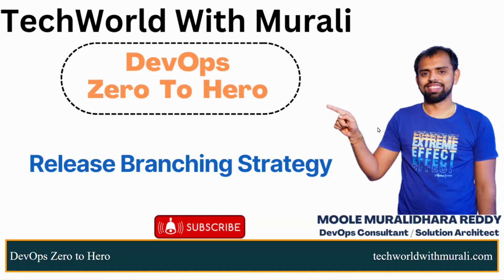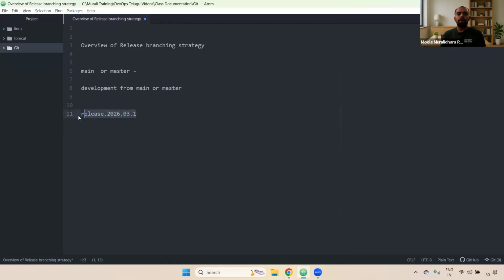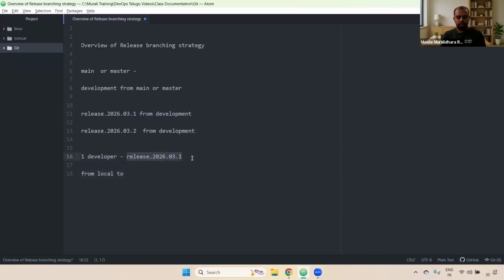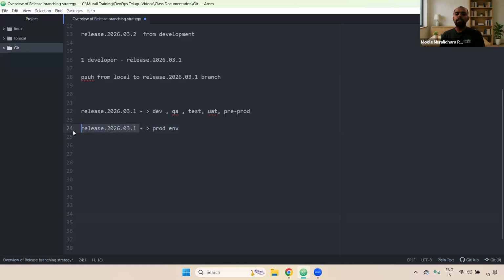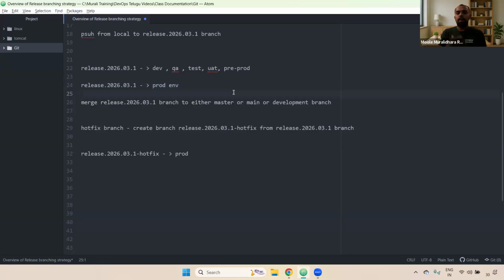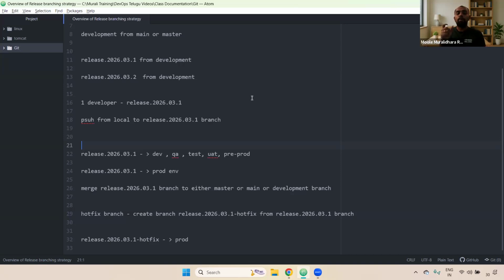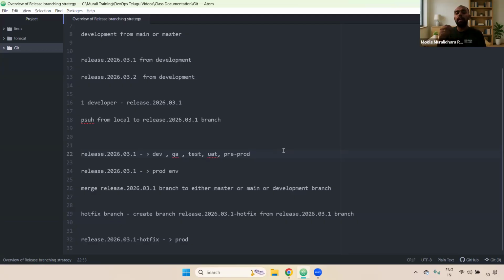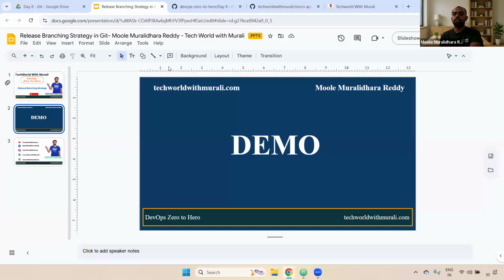Day 8.2 | Release Branching Strategy in Git | Free DevOps Course| 40-Days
In this video, we’ll explore:

✅Release Branching Strategy in Git

Plans available:

1 Month

3 Months

6 Months

1 Year

Lifetime Access